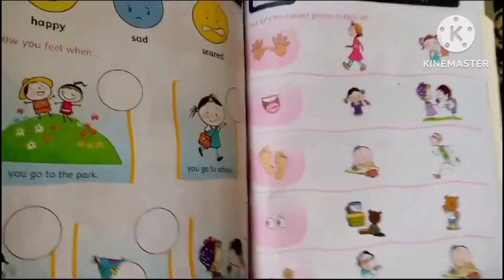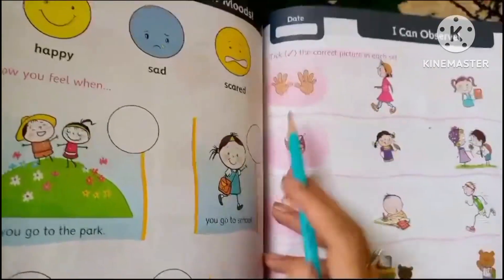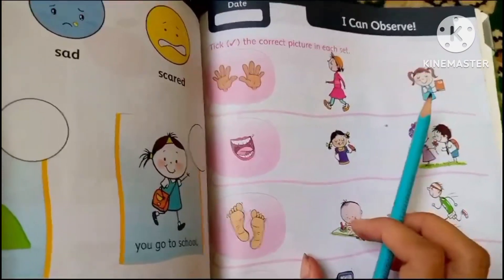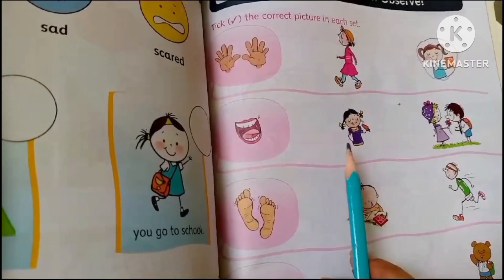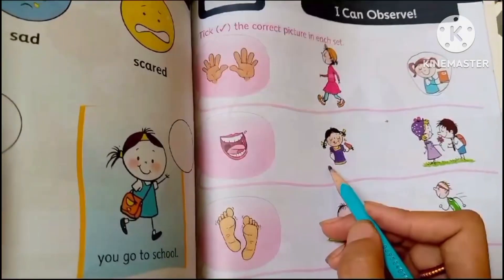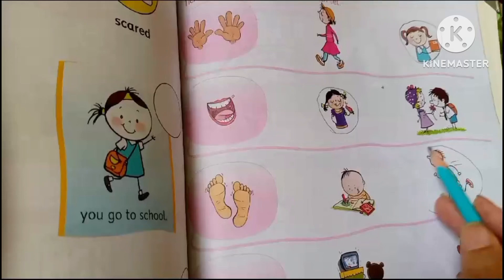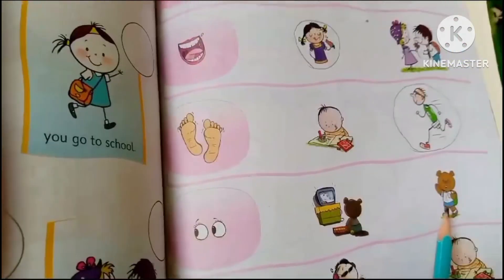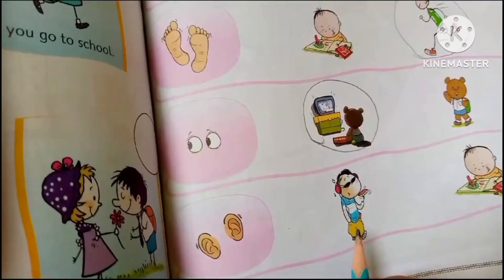Body parts and their functions | Body parts and their uses for kids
Welcome to NJ kids Master. In this video you are going to learn the body parts and their functions.

Body parts and their functions for kindergarten
Body parts and their functions for preschool
Body parts and their functions exercise for kids
Body parts and their uses activity
Body parts and their work
Body parts and their specialities
Sense of smell
Sense of taste
Sense of hearing
Sense of sight
Sense of touch